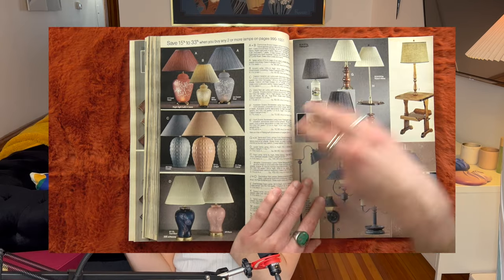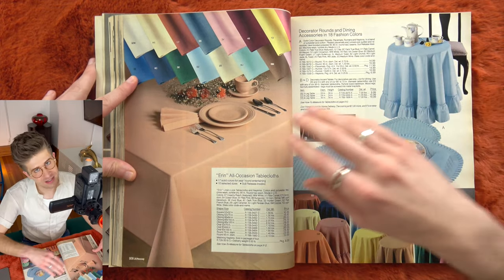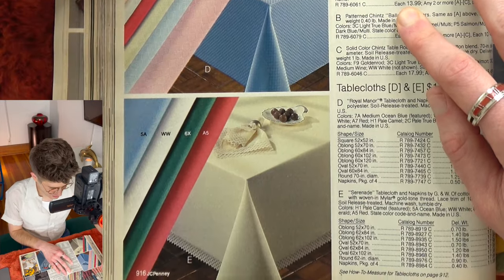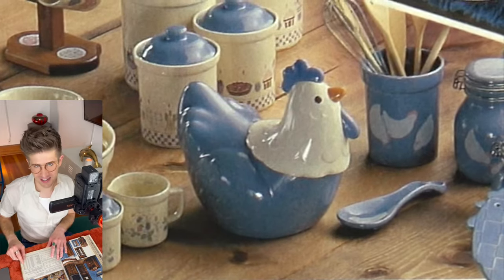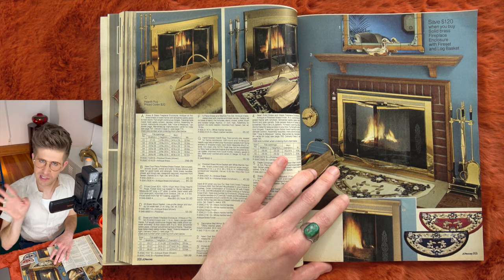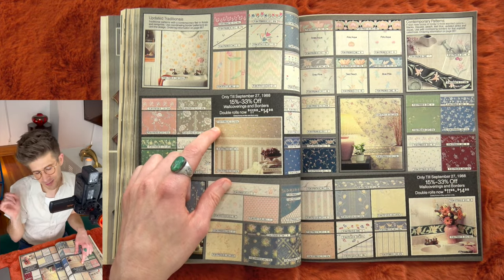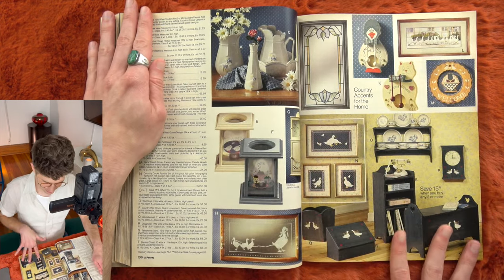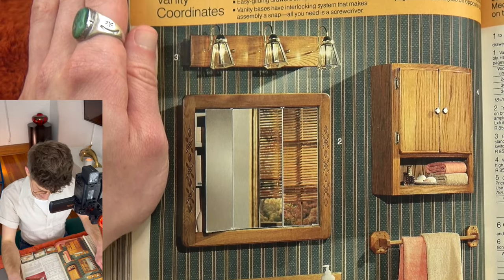Let's Shop: JCPenney Catalog *Kitchen and Bath* Fall/Winter 1988 | Cole Chickering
Looking for aggressively goose-themed wallpaper, fiberglass faux fireplaces, and lush pink wall-to-wall bathroom carpet? The JCPenney catalog has your 80s dream home fully outfitted! Join me as we flip through this iconic department store annual catalog!

Hang out with me every Sunday for commentary on vintage 80s, 90s, and 2000s magazine advertisements, fashion, culture, food, and kids' stuff.

My Etsy Store!